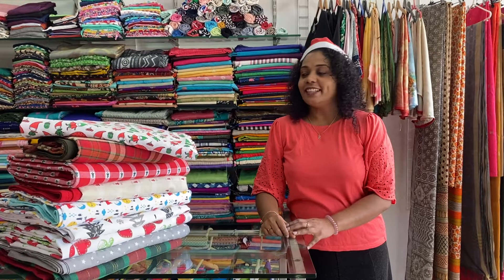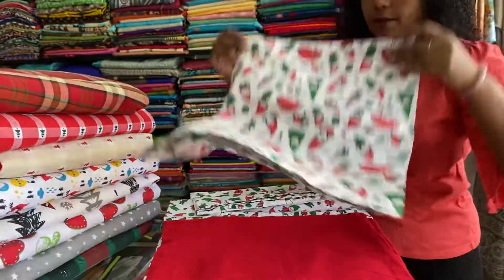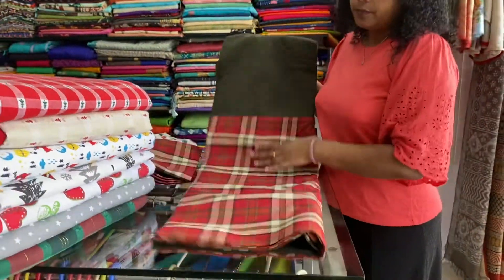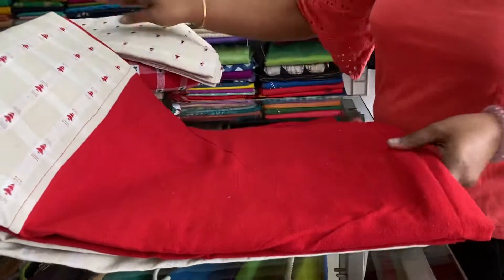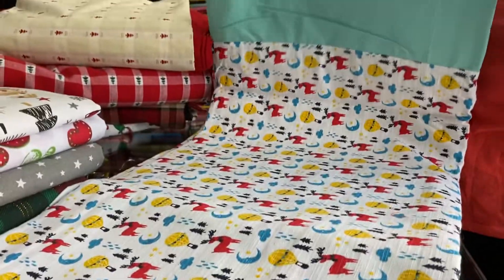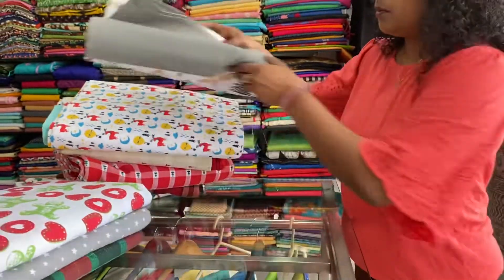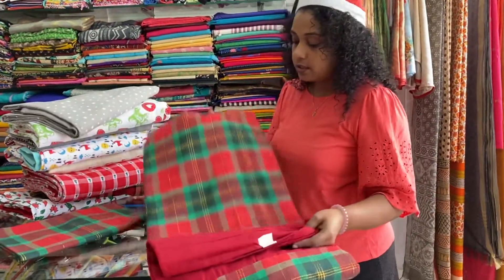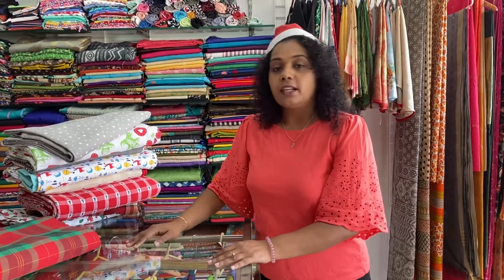Christmas theme queen size bed sheet with pillow cases 🎄🎄🎄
Christmas theme queen size bed sheet with pillow cases(90/100 inches)To buy online send a screenshot to what’s app , shipping worldwide ✈️.